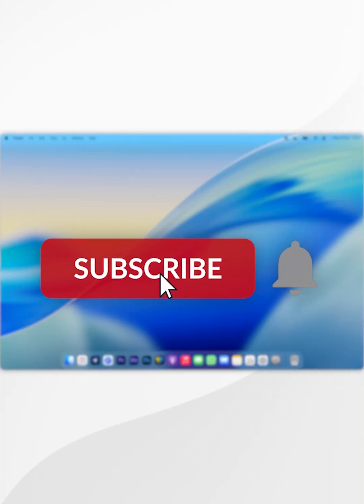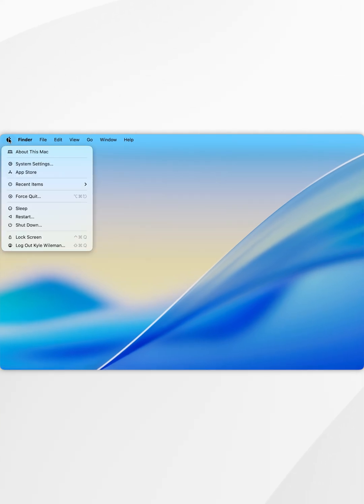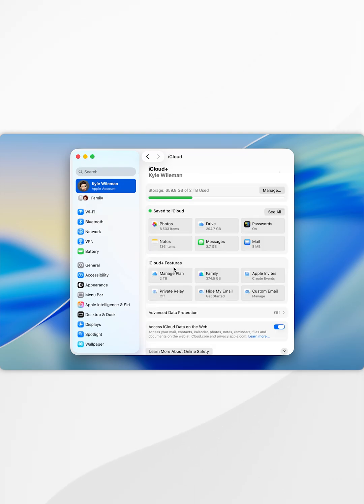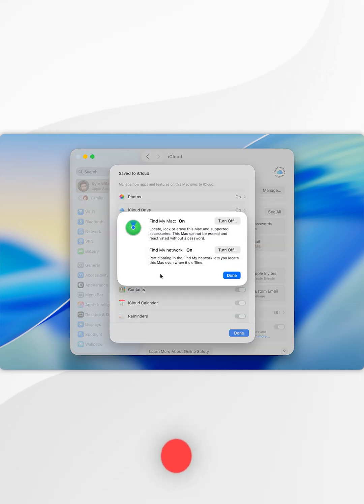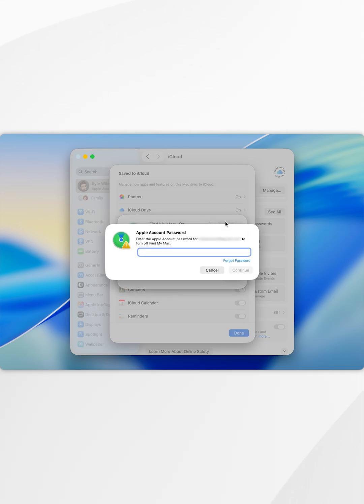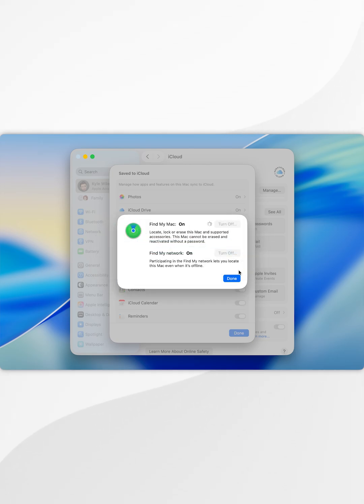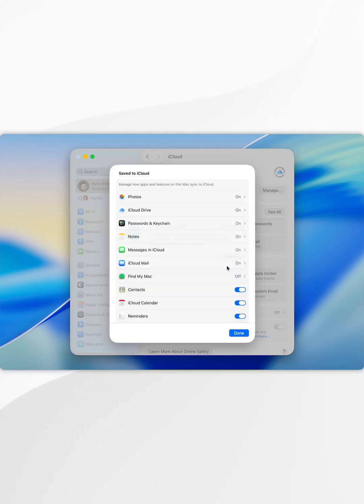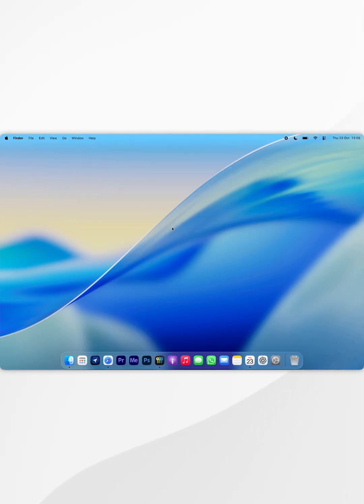💻 How To Turn Off Find My Mac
Today, you will successfully learn how to turn of find my Mac. Turning off Find My on your Mac can be useful before selling, trading, or repairing your device, as it disables location tracking and Activation Lock for easier transfer or service.

CHAPTERS
00:00 - Introduction
00:03 - Turn Off Find My iPad
01:03 - Closure